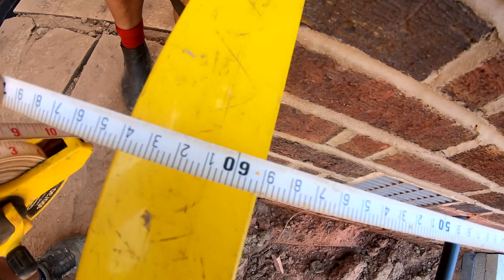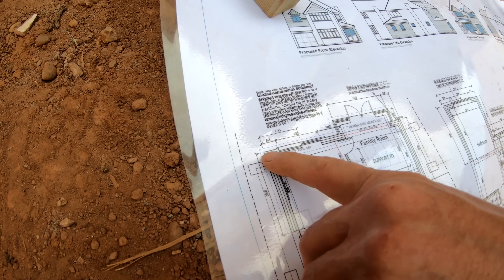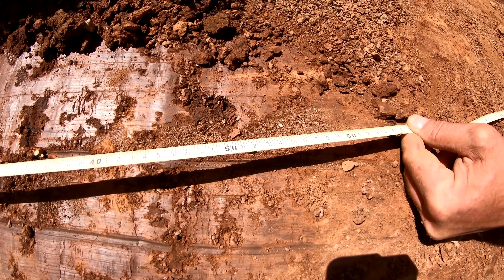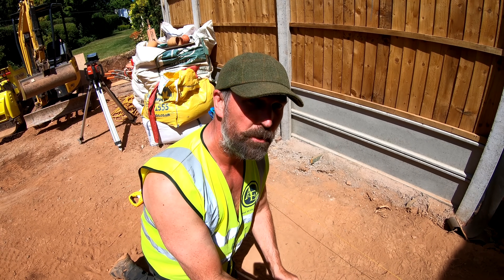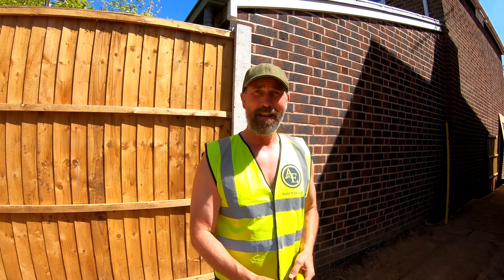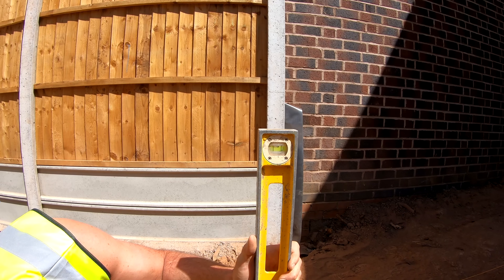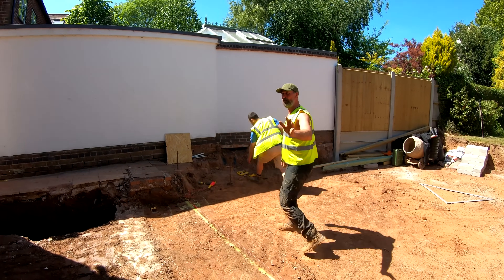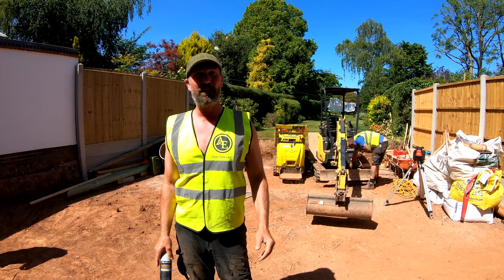Marking out Footings for Extension Build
In this video Tony explains Marking out Footings for Extension Build. He takes you through the process of Setting out a building and measuring footings before marking out. So if you are looking at building a house extension check this video out first to guide you through the process of setting out building foundations.